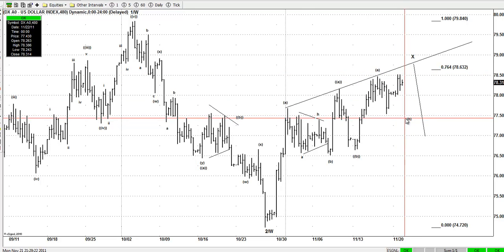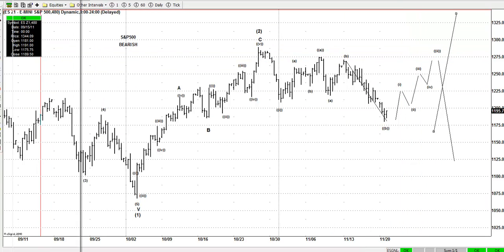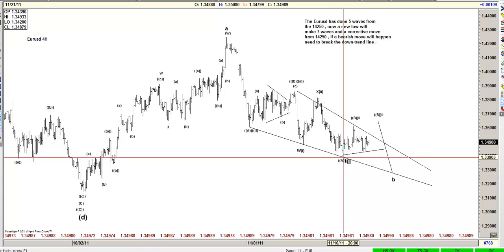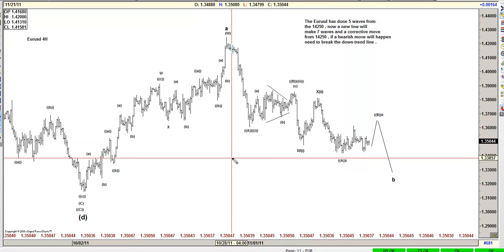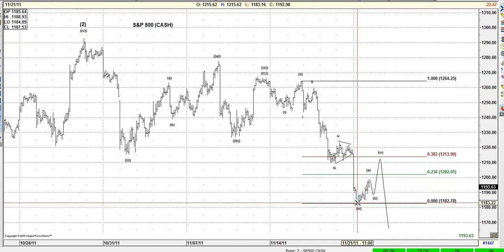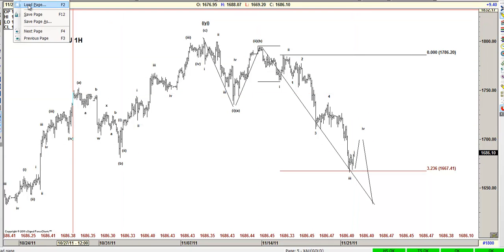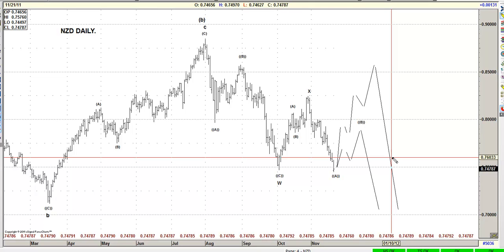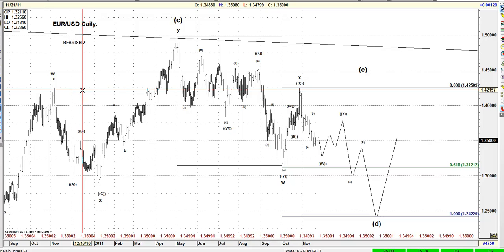Elliottwave forecast for 11.22.2011.mp4